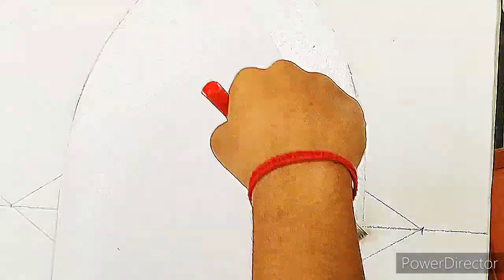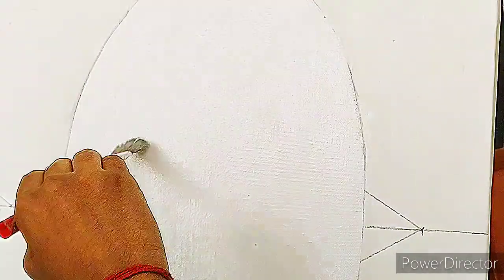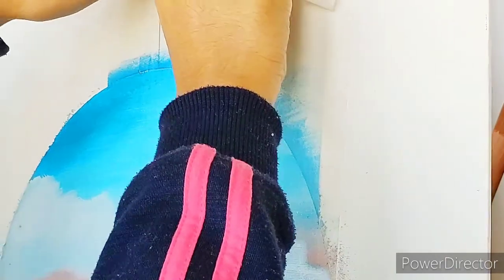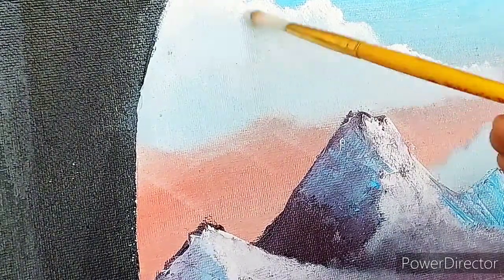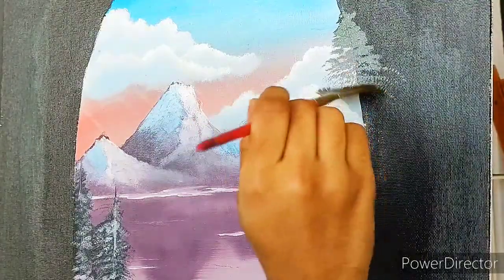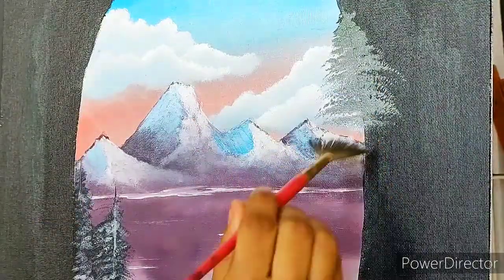Oil painting time lapse| "MOTHER NATURE"| Kirti's Art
Hello everyone, thank you for clicking on this video. This is an oil painting time-lapse.

I am a self-taught artist. I have learned painting and drawing by watching YouTube tutorials and studying different techniques and art supplies on Google.

 MATERIALS USED-
1) Masking tape
2) Canvas board...16"×20"
                            Acrylic primed

3) Colours- Cobalt blue deep hue, Prussian blue, Crimson lake, Sap green, Burnt sienna, Ivory black, Scarlet lake, and Flake white hue

4) Platte knife...Size 1
5) Painting knife...Size 0

6) Flat brushes- 1, 2, 4, 6, 7, 9, 11, 12
7) Round brushes...Size 000, 00, 0, 2, 4, 5, 7, 9, 11, 12
8) Fan brush...Size 4, 6

9) MEDIUMS and SOLVENTS- Turpentine and Linseed oil
10) Black Acrylic Paint